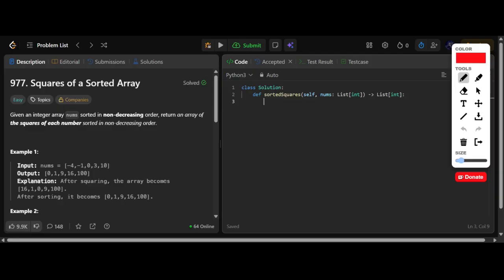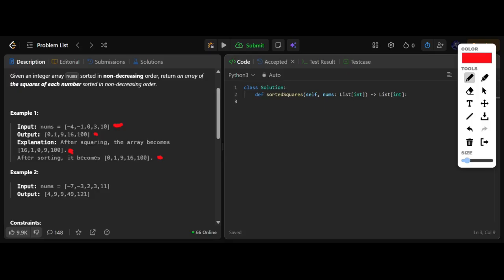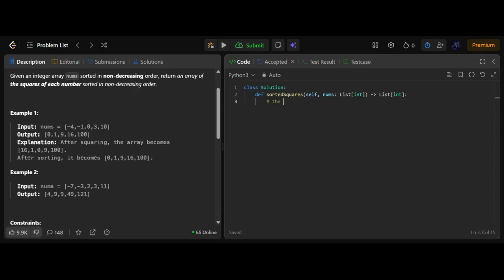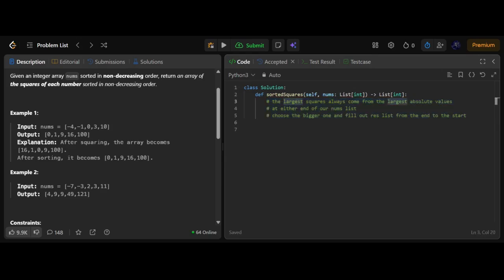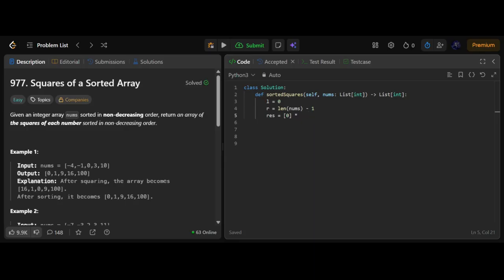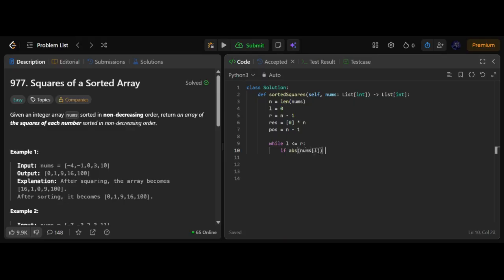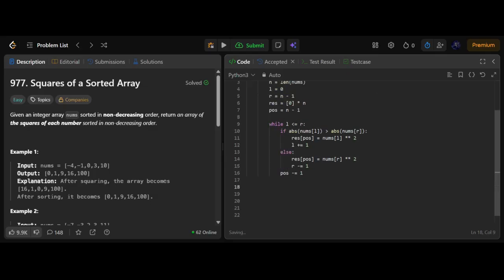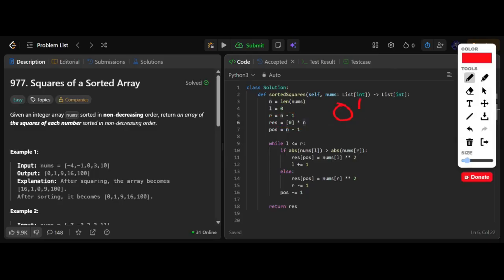Squares of a Sorted Array - Leetcode 977 - Python